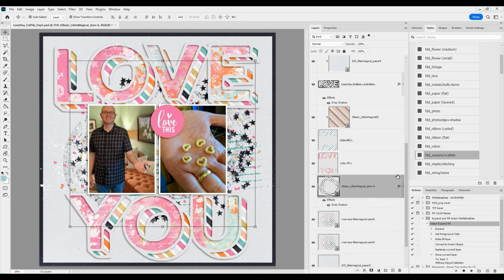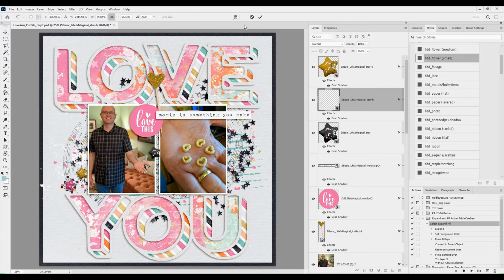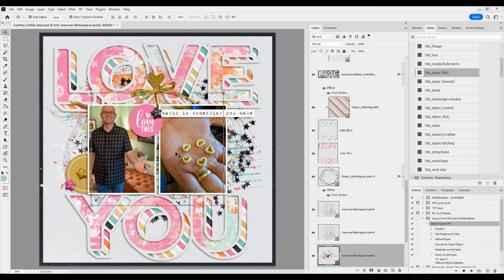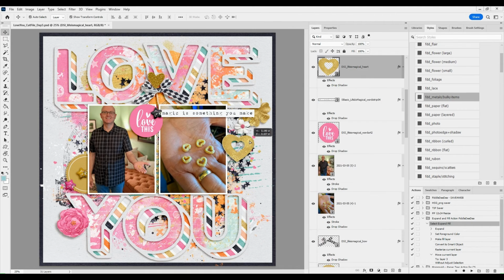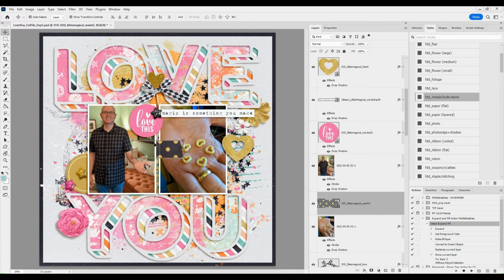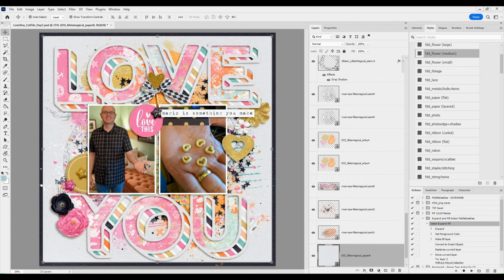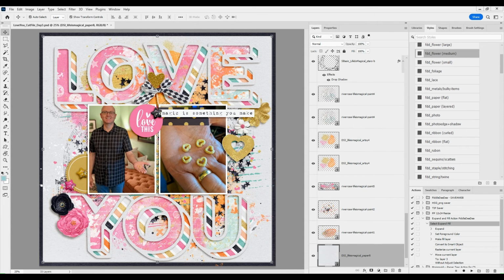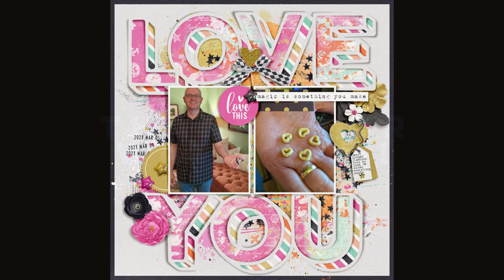Love You ~ 31 Days of Cut File Fun August 2022 Day 3 ~ Watch Cheryl Scrap 980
For August 2022, I'm joining MK Gunn of @SomeAssemblageRequiredMKGunn and @khristinasorge1770 for of 31 Days of Cut File Fun Round Two. If you'd like to join in, check out MK's video that gives an intro to the series as well as linking you to the Facebook Group

This layout is for Day Three and features a Love You Outline cut file from Just Nick. I ended up pulling the cut file onto my Photoshop canvas and clipped a white paper to the cut file. I used the same technique from my last process video, selecting the portions of the cut file I wanted to have backed with a different paper. Once I made my selections, I used an Expand and Fill Action I created to increase the size of my selection so there weren't any gaps between my selection and the cut file. If you'd like to see how to back a digital cut file, please view this video on my YouTube Channel The link to download the action for your own use is included in the description box of that video.

This digital scrapbook layout uses the following digital products:

Life Is Magical Collection by Digital Scrapbook Ingredients, River-Rose, and Studio Basic (retired)
Love You Outline Cut File by Just Nick